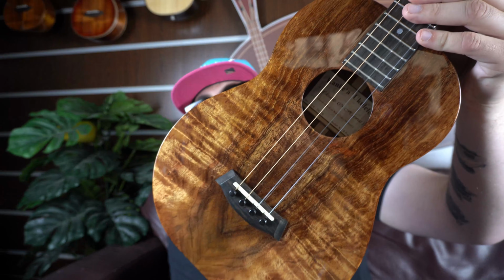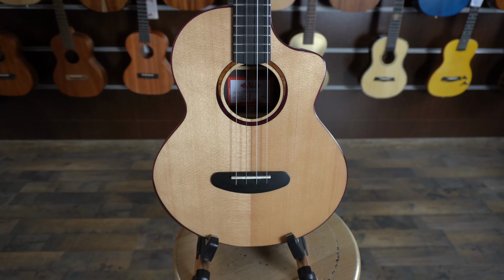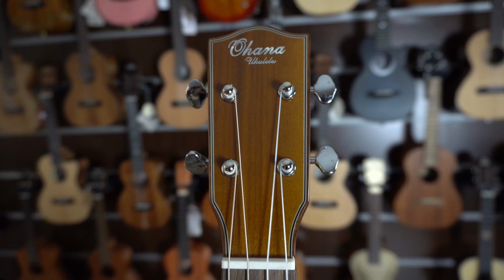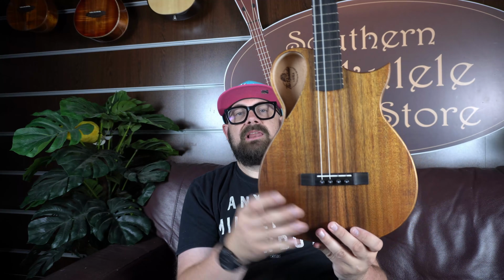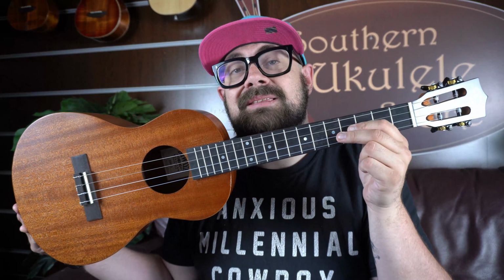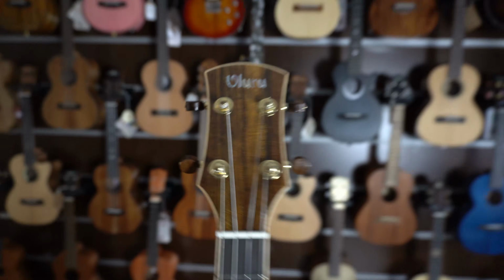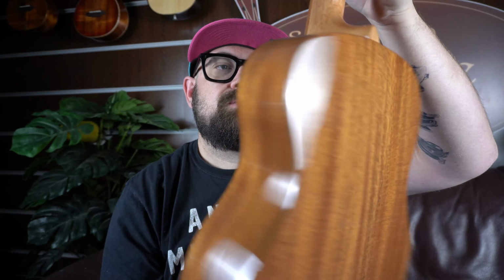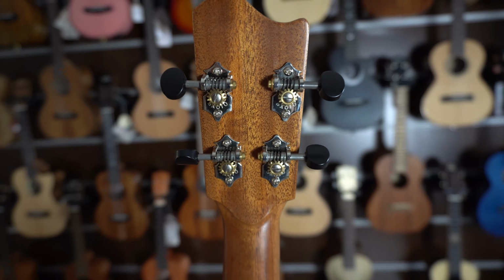10 x Excellent Baritone Ukuleles - Kanile'a, Kala, Ohana, Uluru & More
It's that time of year again where everyone channels the inner bass-demon inside themselves and looks at purchasing a Baritone Ukulele. Of the 5 staff at Southern Ukulele Store, 3 of us consider ourselves primarily Baritone ukulele players so we definitely have a soft spot for the bigger Uke of non Hawaiian origin (the Baritone came to promincence on the East coast of the US in the 1950's).

Intro 0:00
Kanile'a K-1 1:08
Kanile'a Sound Sample 3:31
Kala Contour KA-CT-SSRW-BG 5:32
Kala Sound Sample 7:25
Ohana BK35G 8:04
Ohana sound sample 9:45
Pono Kalele MB-K 10:21
Pono sound sample 11:48
Kala Revelator Koa 12:26
Revelator sound sample 13:55
Kiwaya KBU-1 15:01
Kiwaya sound sample 16:38
Uma UBU-20 17:48
Uma sound sample 18:51
Uluru Hoa Hana 19:21
Uluru sound sample 22:03
Snail SUB-M1 22:51
Snail sound sample 24:35
Ohana Whale 25:12
Ohana sound sample 29:11
Why no flight? 30:50